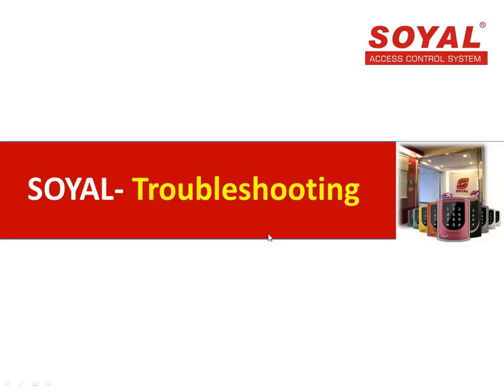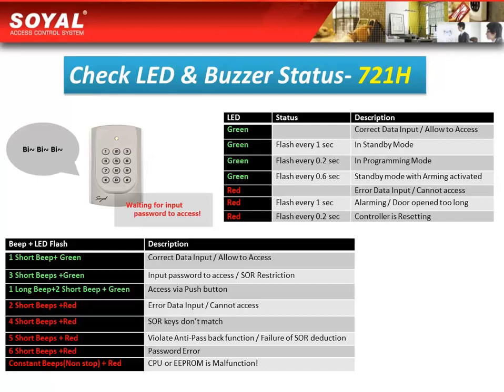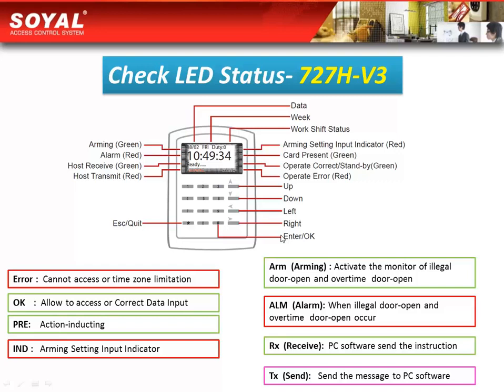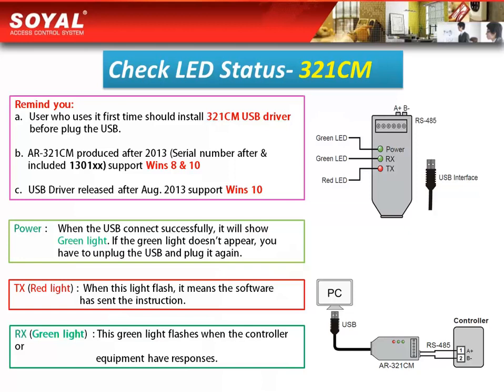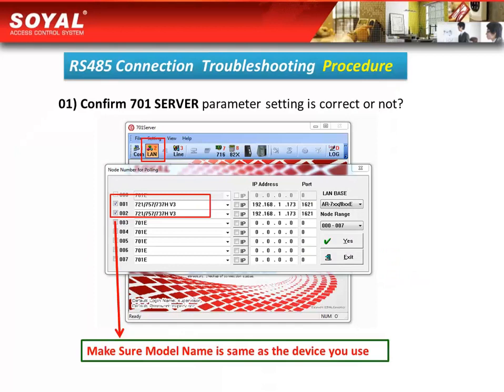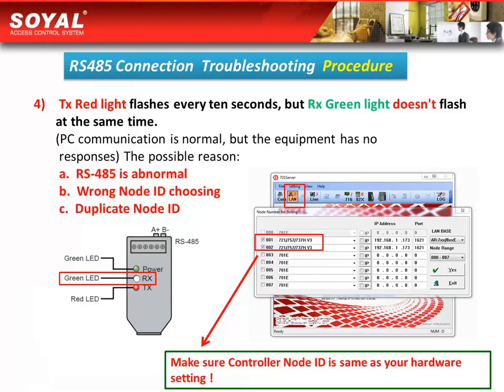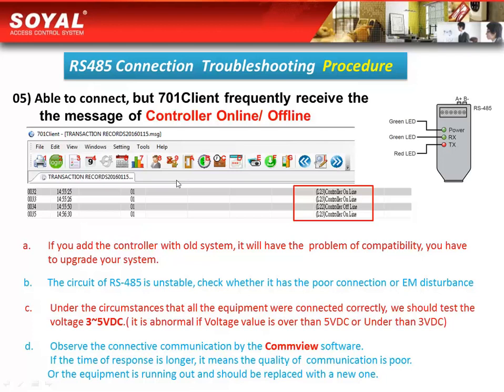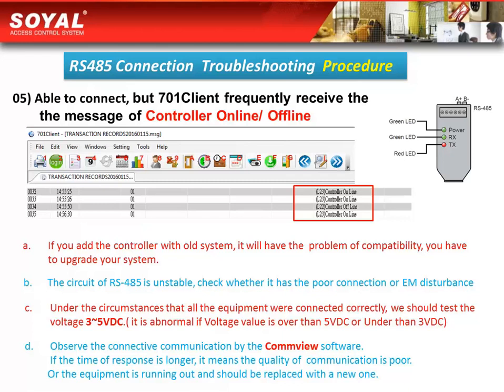SOYAL RS485 Controller Troubleshooting